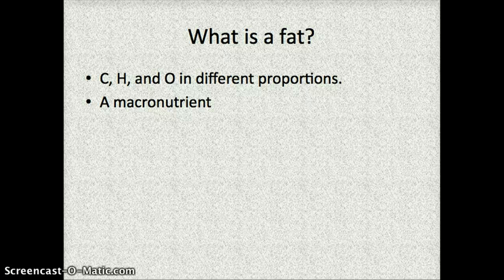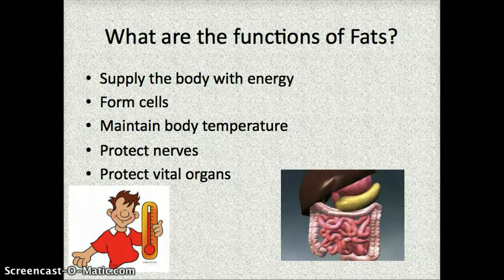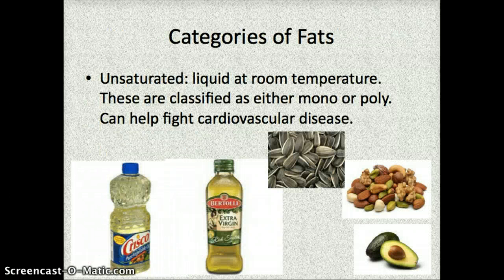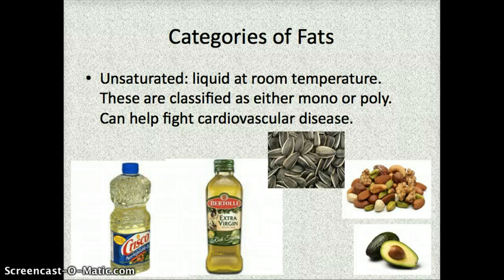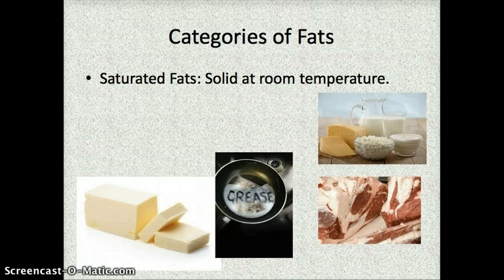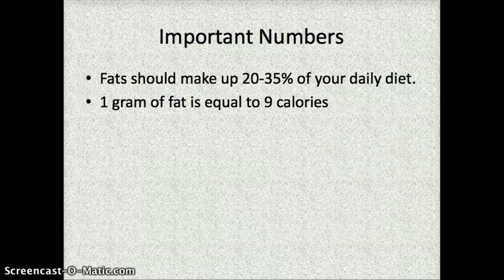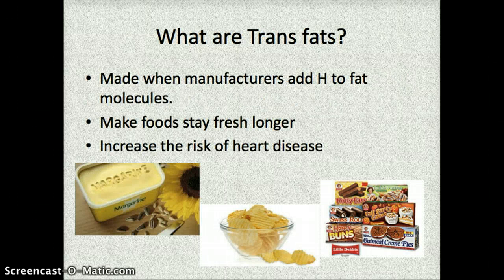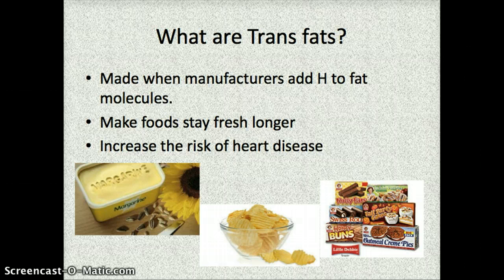Fats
These are notes about fats